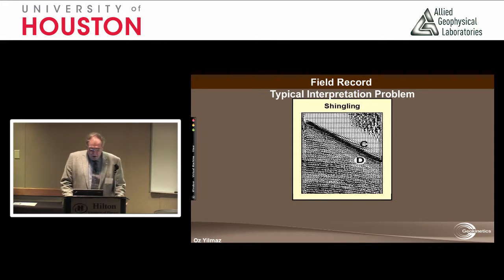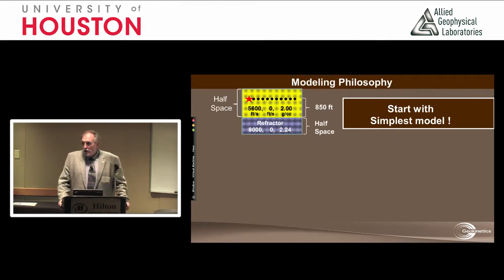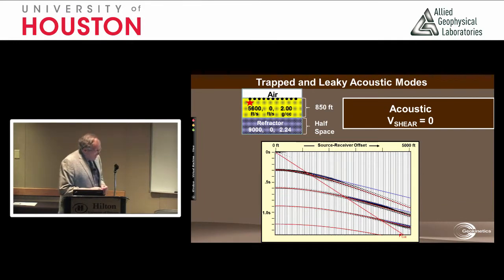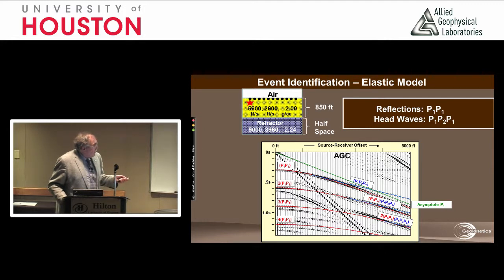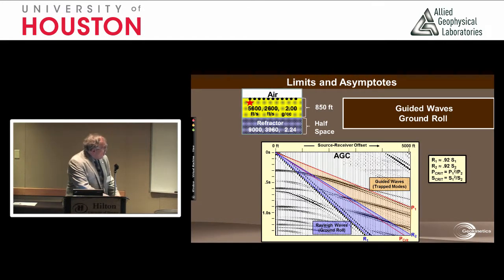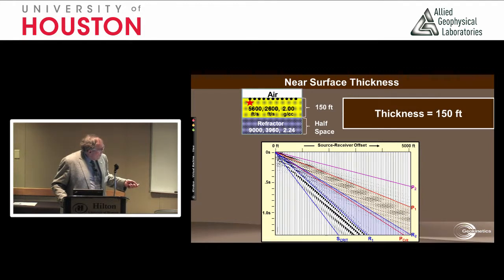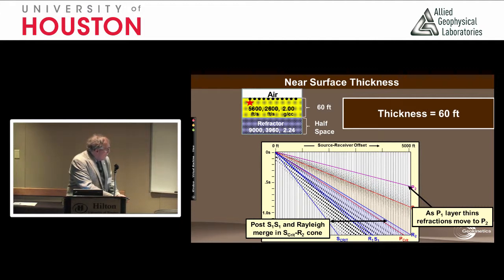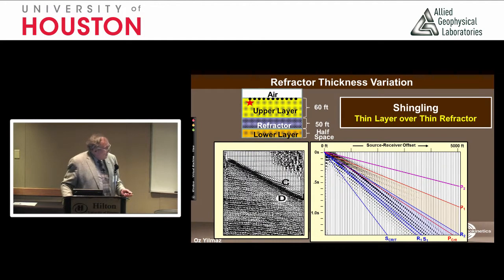Fred Hilterman - AGL Day 2014 - Lessons from noies in elastic models